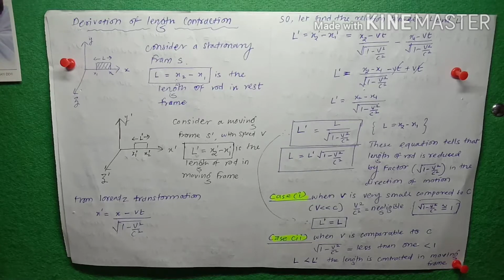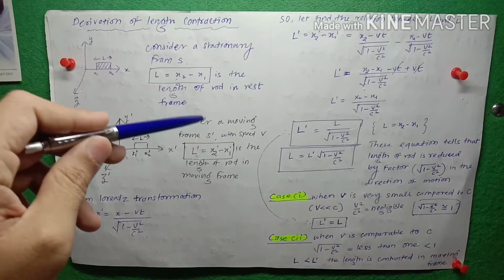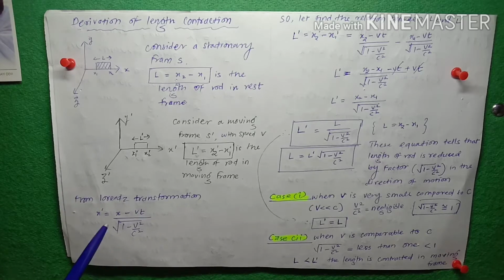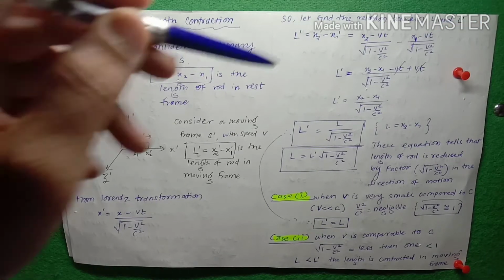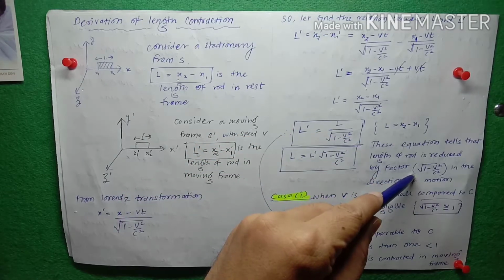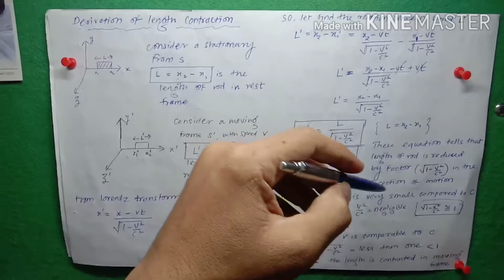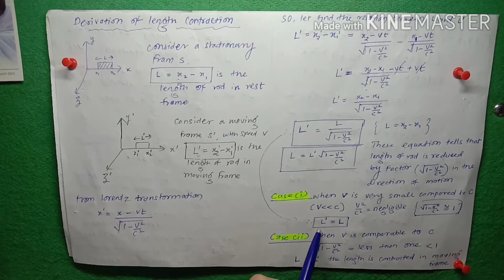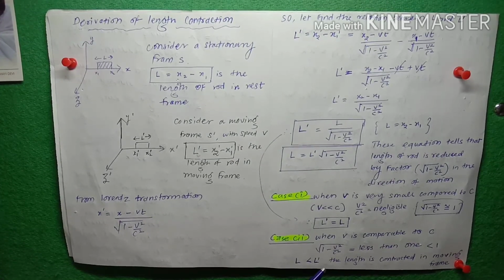January 11, 2021